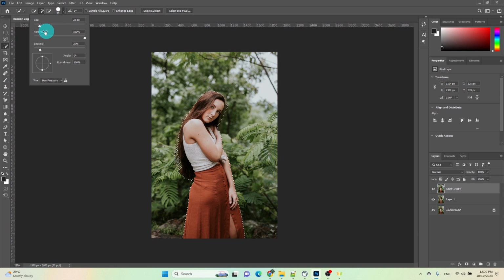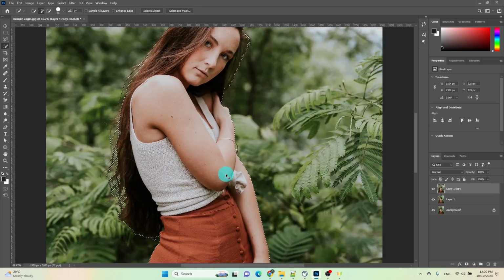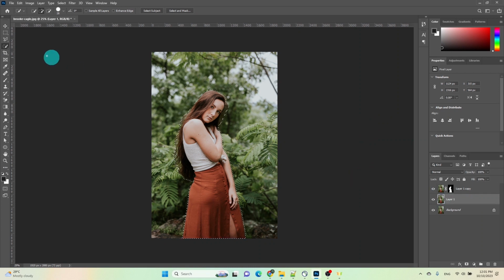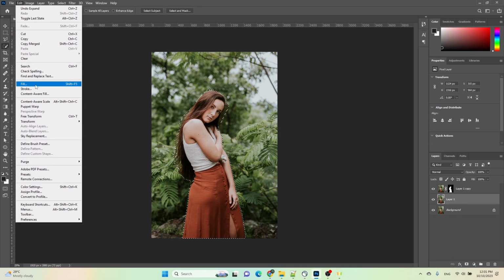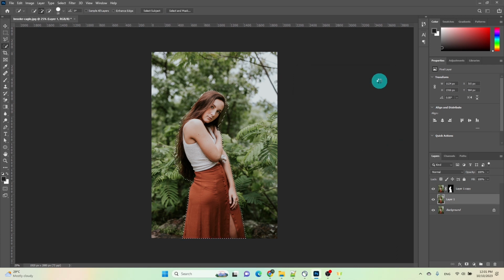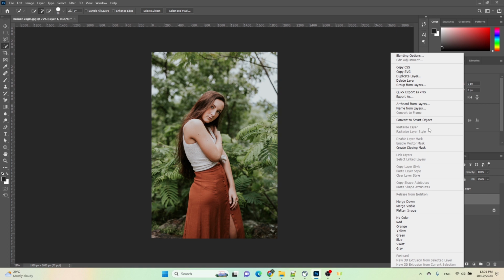How To Blur Backgrounds in Photoshop | Photoshop Tutorials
Hello and welcome to Garb Studio. In this tutorial, I'll be showing you how to blur the background of an image using Adobe Photoshop.